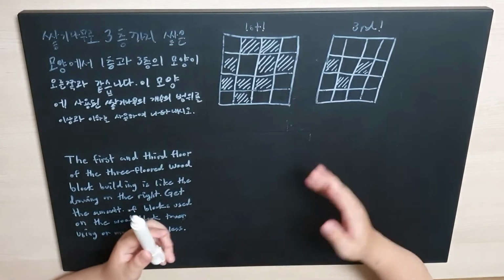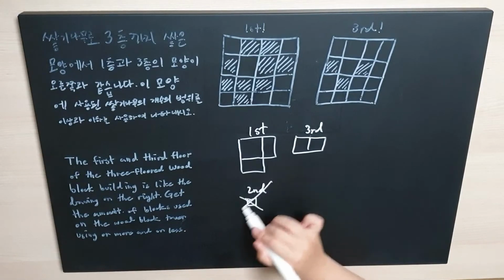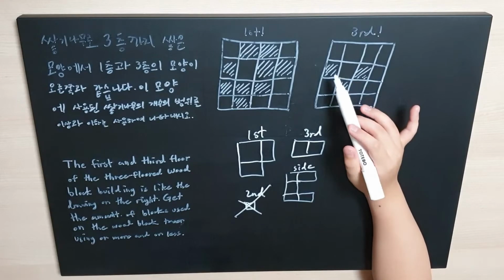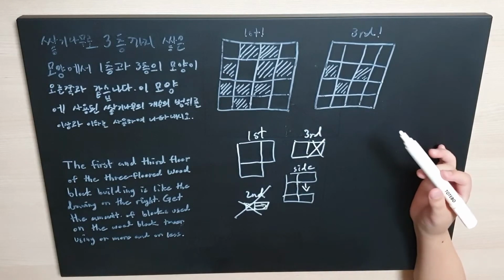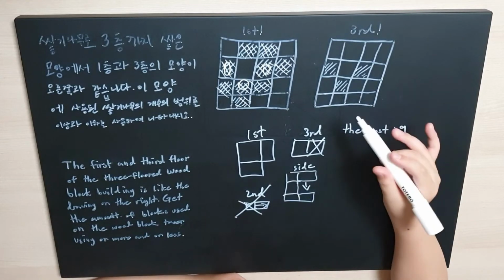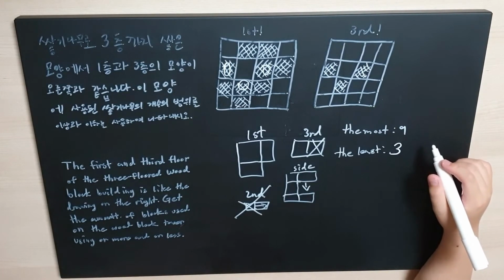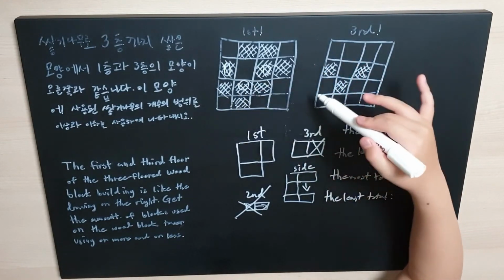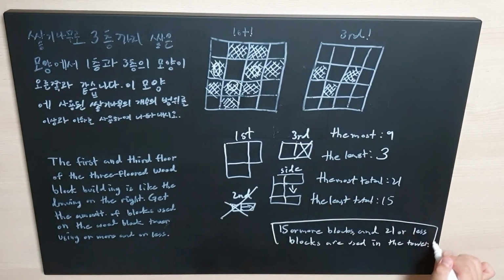영어로 수학문제 풀어주는 KAI (최상위 수학 6-2, 수능형사고력을 기르는 2학기 TEST 2회,7번풀이)